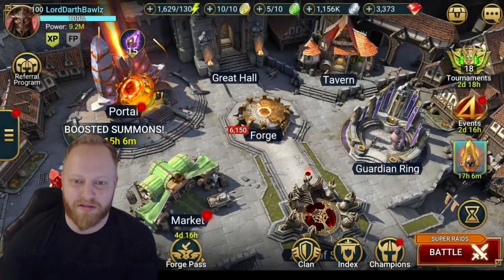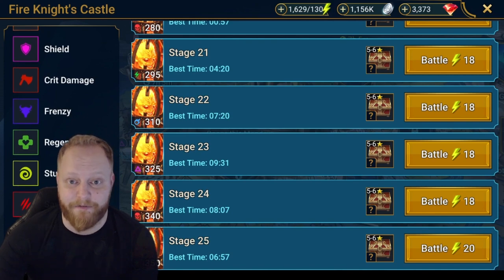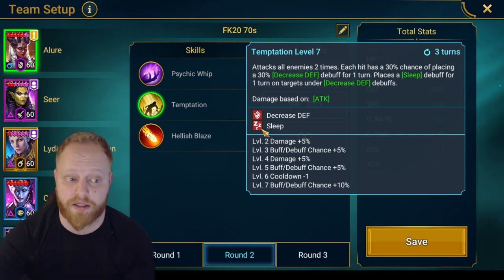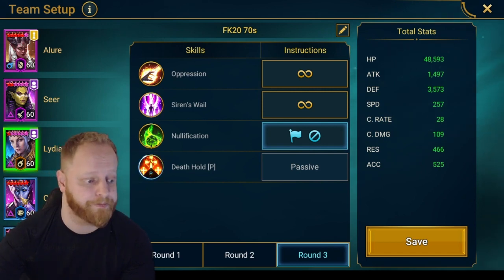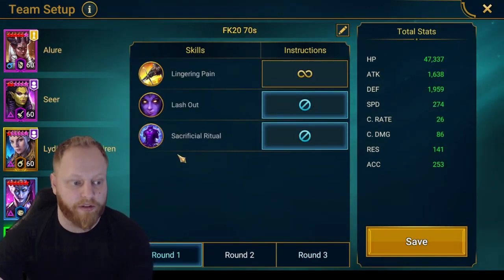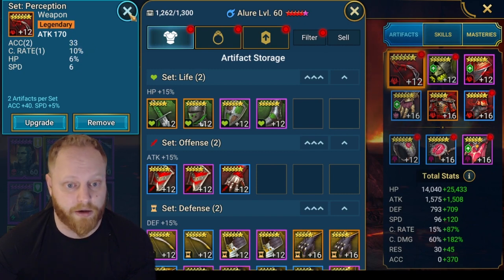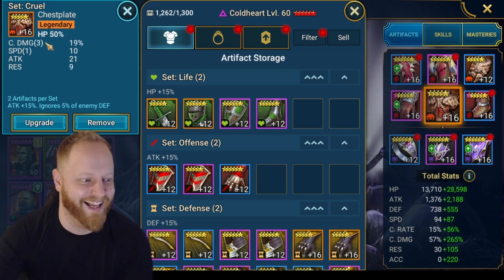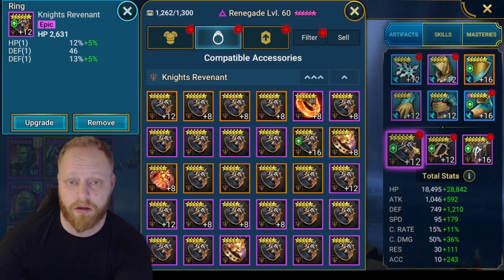FIRE KNIGHT 20 SPEED FARM | HOW TO BEAT FIRE KNIGHT | Raid: Shadow Legends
In this video I go over the team I use for fire knight stage 20, with the x3 savage event going on right now, all of my energy is going there. This is a seer based team, including Allure, Coldheart, Lydia the Deathsiren, Renegade, and Seer. Didn't pull a Kymer this week so I'm still using Allure to reset my teams skills.